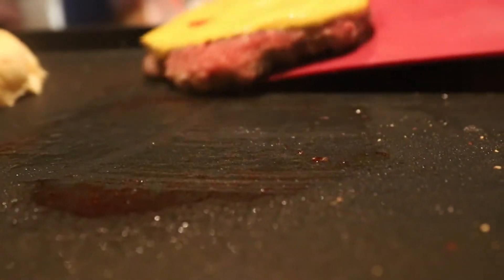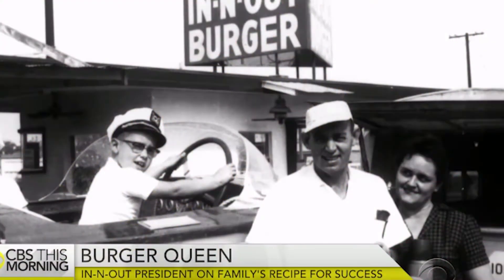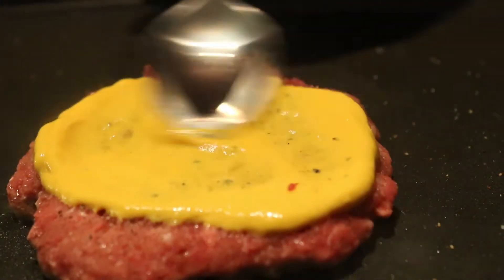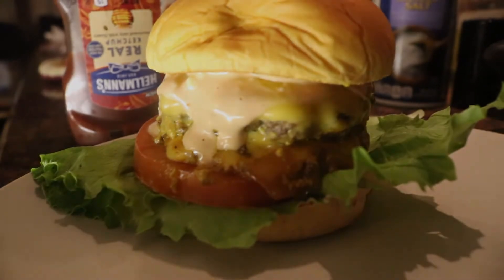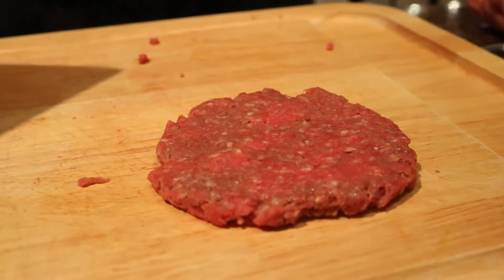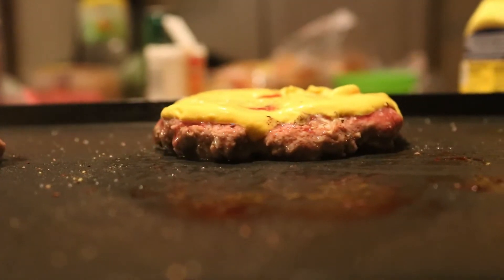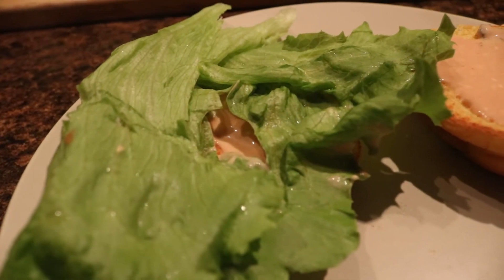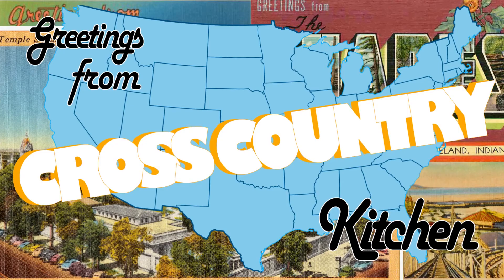How to make an IN N' OUT Burger (Animal Style) - Cross Country Kitchen Ep. 1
We are going on a culinary adventure across the United States. Join us as we show you how to create a signature dish from each of the 50 states.
Today we start our journey in California where we will show you how to make the Double Double Animal Style Burger from In N' Out Burgers.